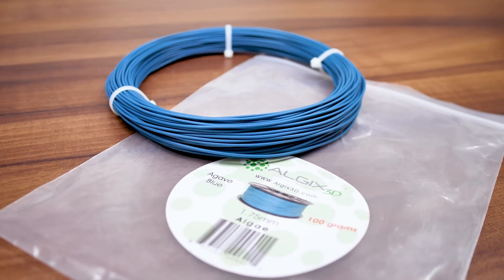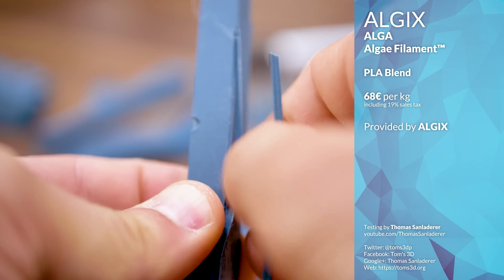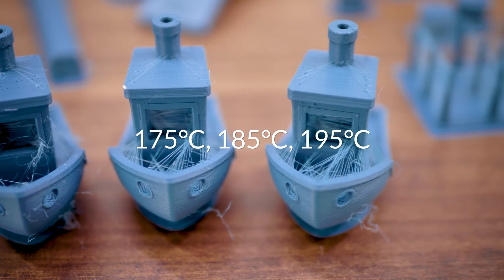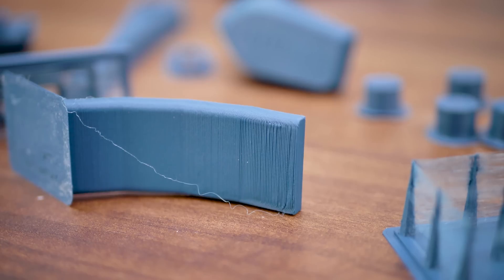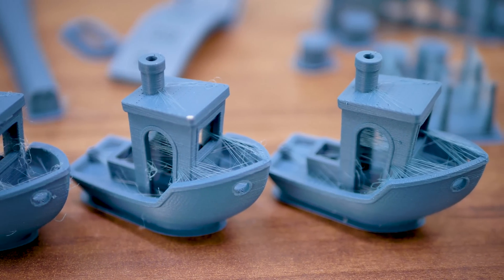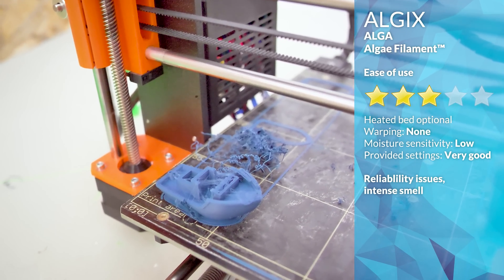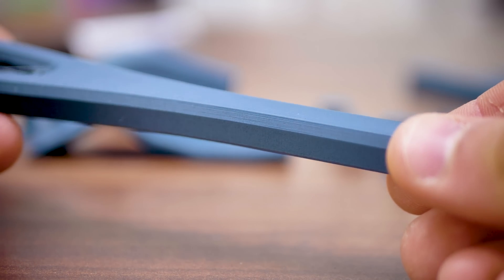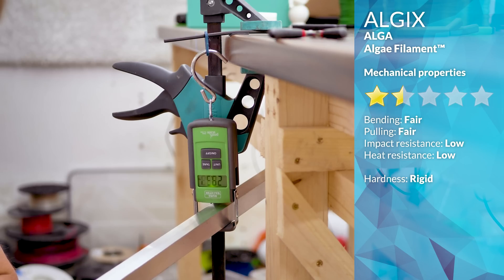Algae Filament™ from Algix-3D: The next PLA replacement?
Algix-3D produce 3D printing filament from nuisance algae - smart marketing or the next big thing?